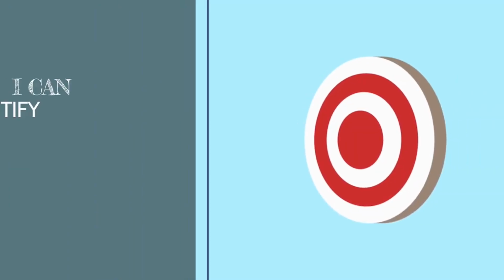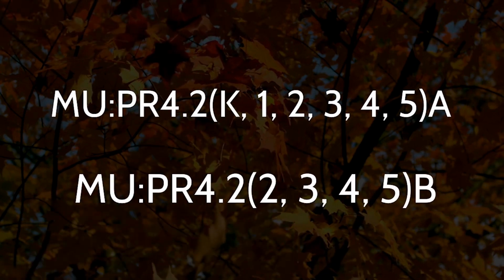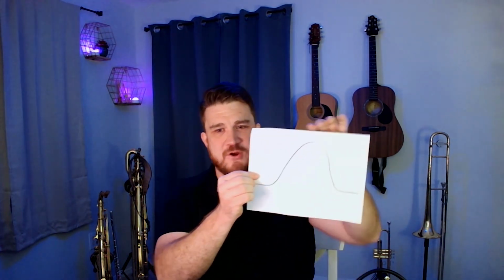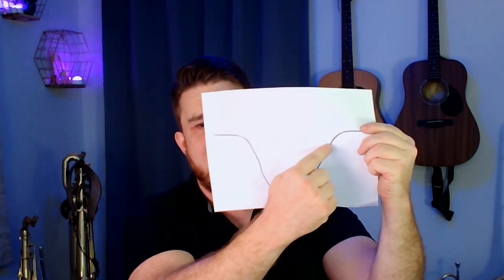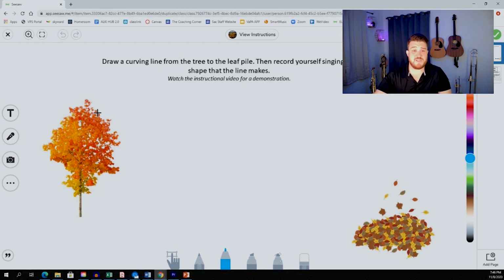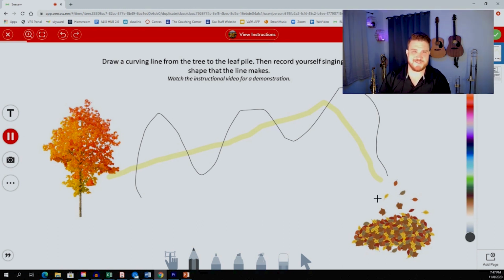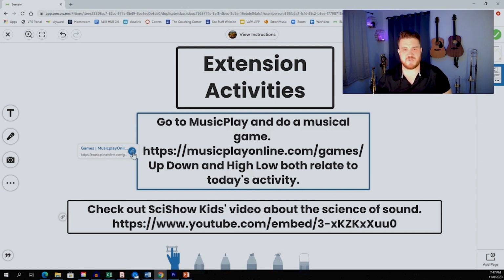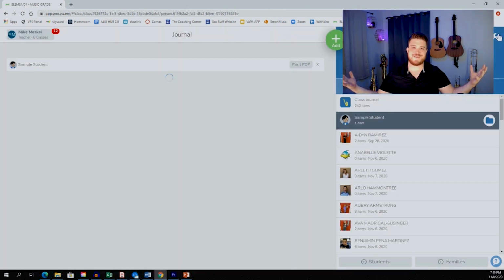Music Monday with Mr. Meskel: Exploring Our Voices and High/Low Pitches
This is an elementary music lesson designed for remote instruction.

This lessons is designed for students in grades K-5. It is an asynchronous lesson for students who may have multiple siblings doing the activity at the same time.